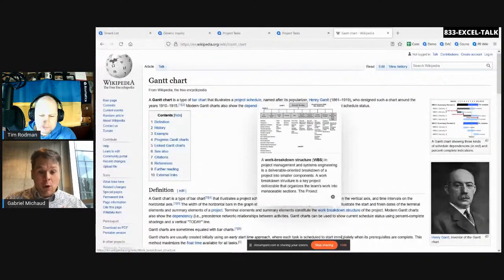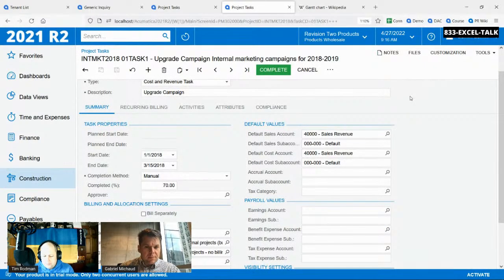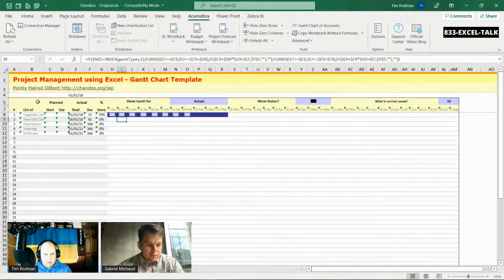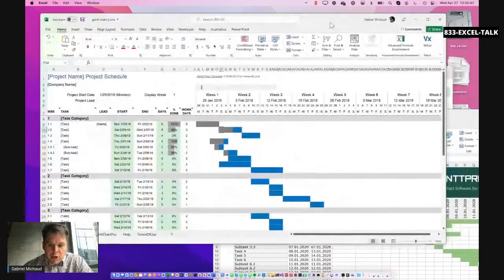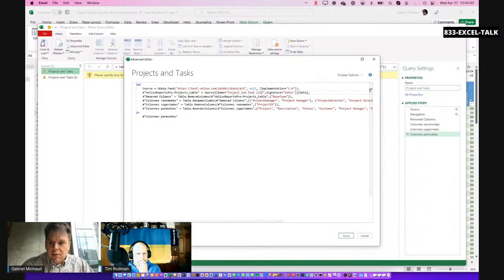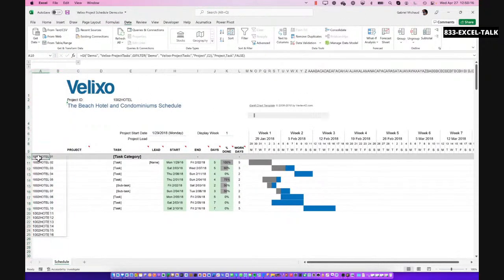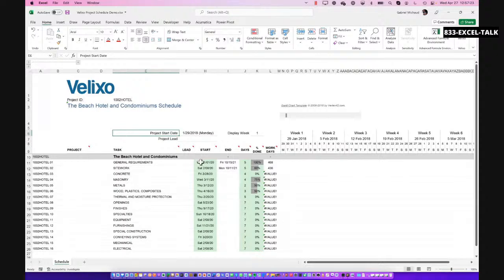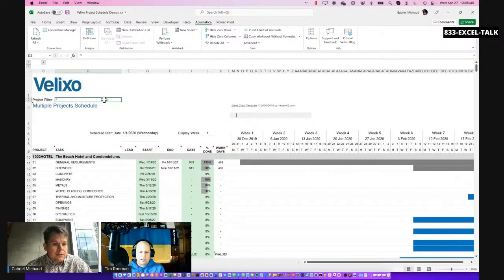Excel Talk #5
Hi, you’ve reached Tim and Gabriel from Excel Talk. If you leave a message we’ll be sure to respond by playing your message on our live Excel Talk broadcast. You can reach us using the phone number listed